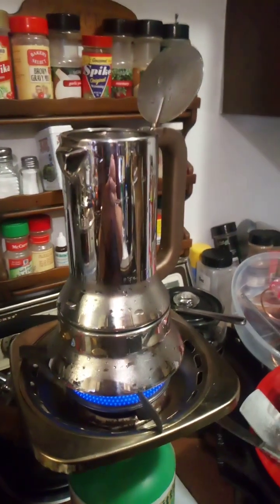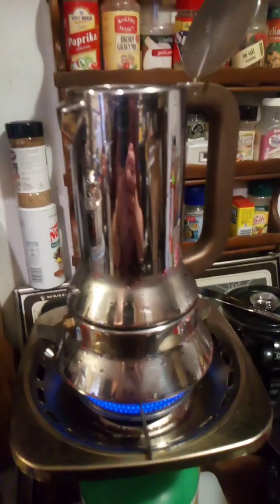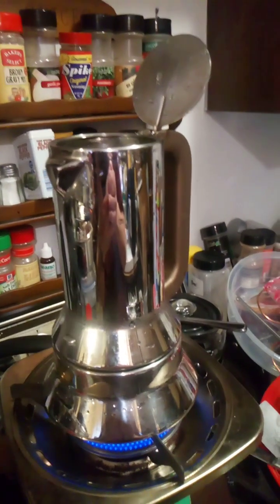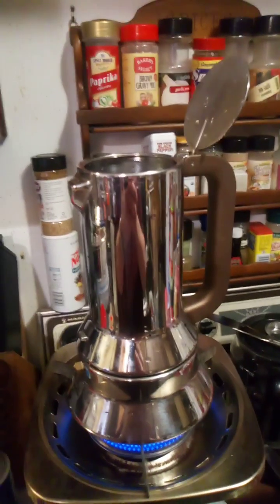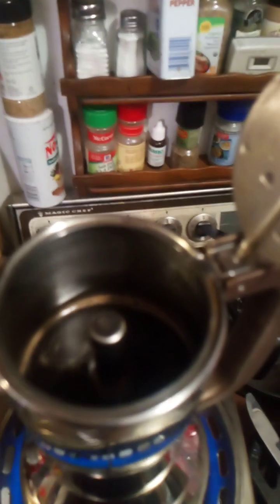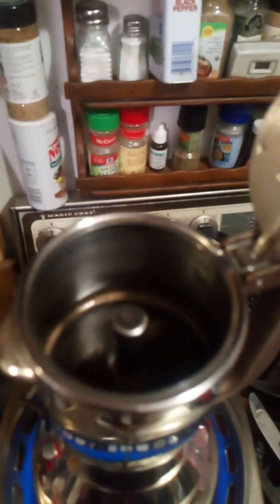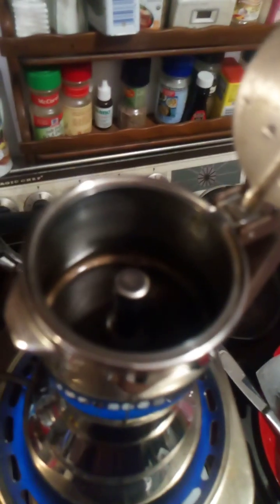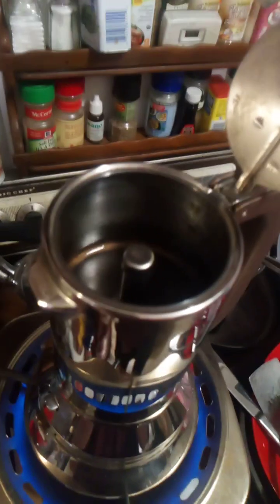Alessi 3 cup Moka Pot $5.50 Goodwill Find!!